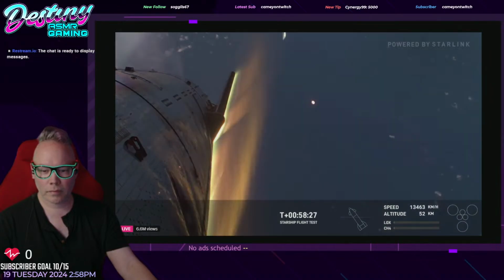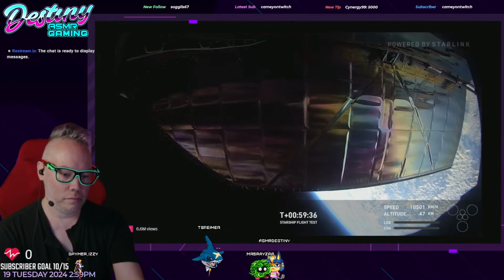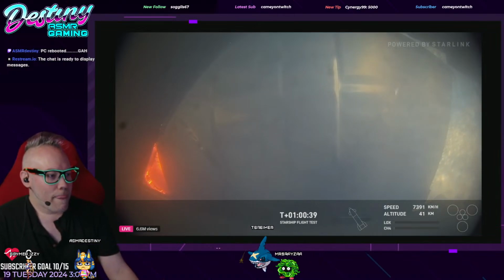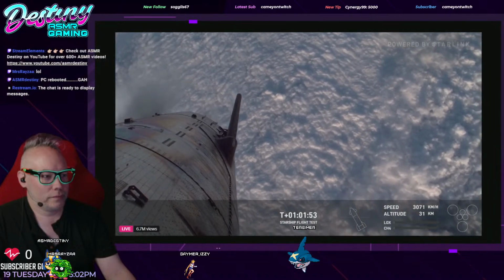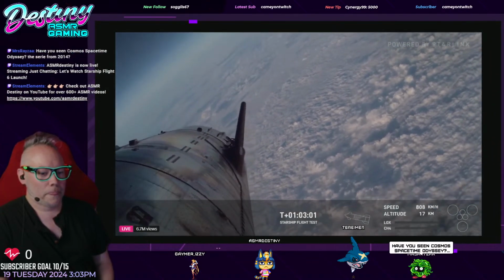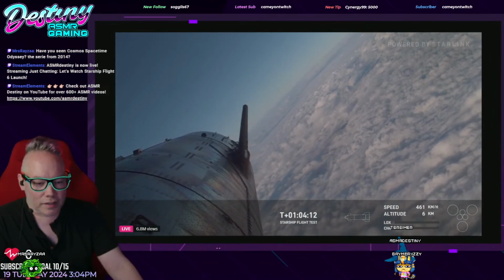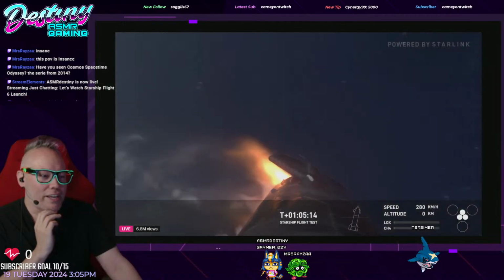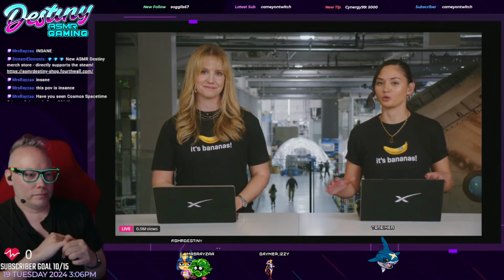Let's Watch Starship Flight 6 Launch!